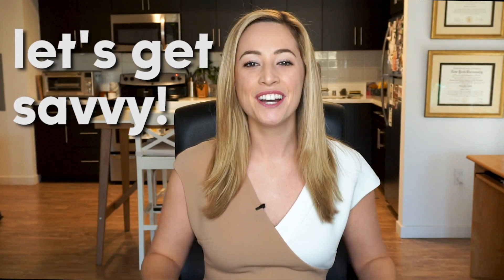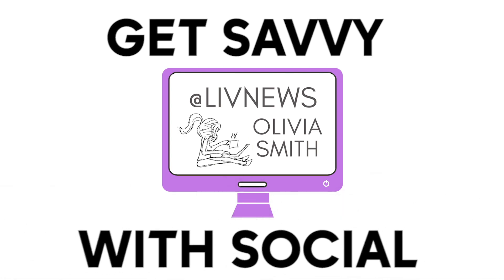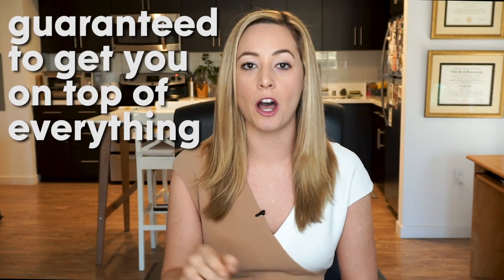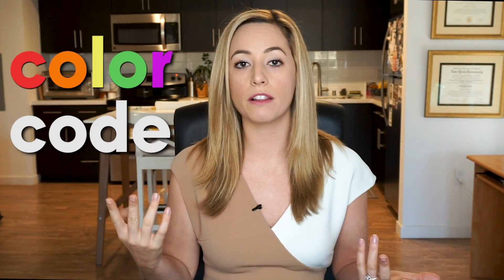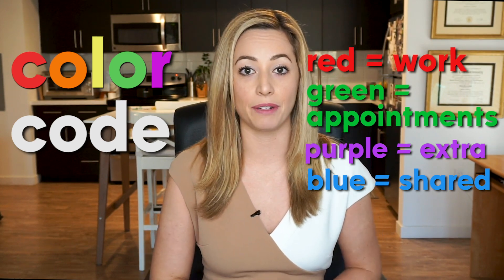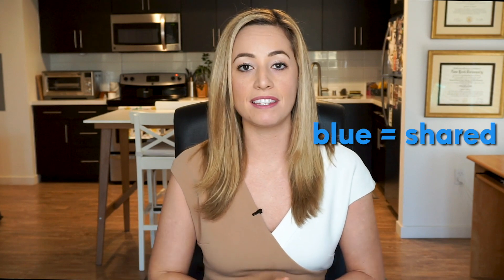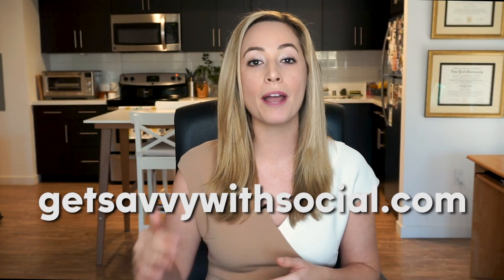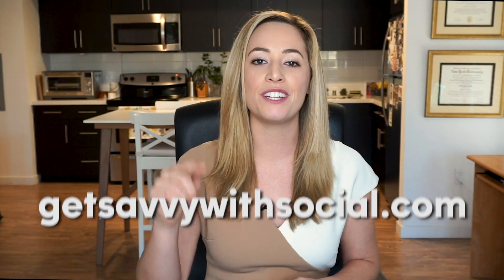Get super organized with these 4 digital tools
Learn a guaranteed system to stay super organized with just 4 digital tools! Get your life in order and simplify your day-to-day tasks.